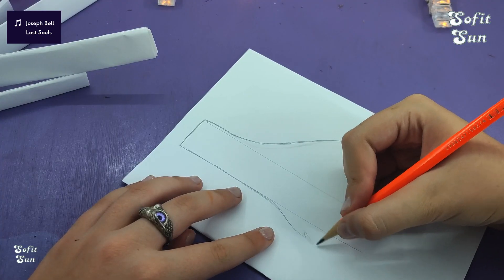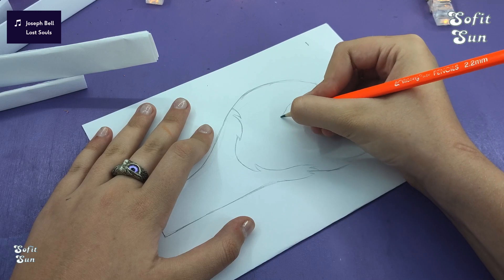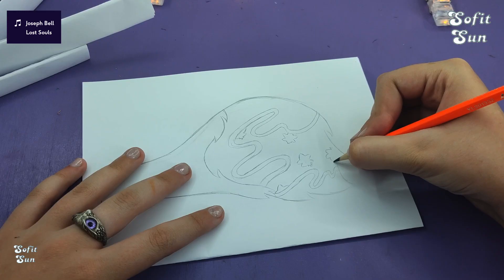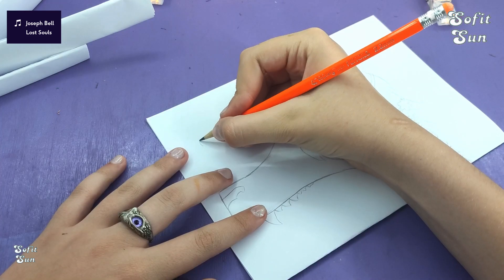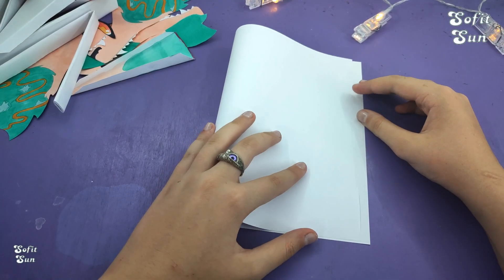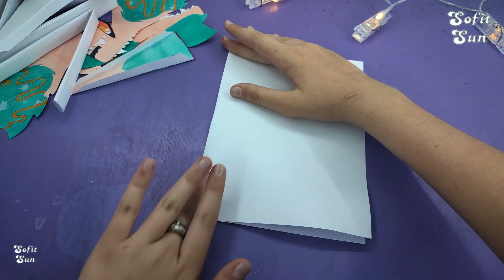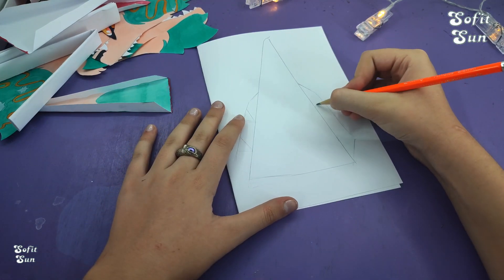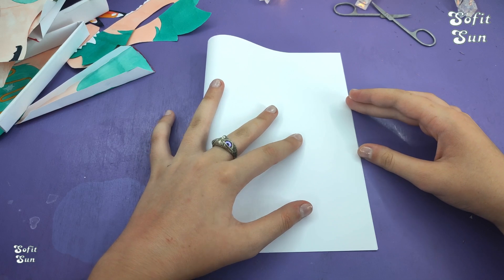Как сделать дракона Кадзуха из бумаги на руку. DIY Sofit Sun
🎶 Joseph Bell - Lost Souls

Всем привет. Сегодня я покажу как сделать дракона Кадзуха из бумаги на руку. Сегодня мы сделаем дракона-героя из игры Genshin Impact.

В период своей жизни в Инадзуме Каэдэхара Кадзуха вытерпел много невзгод. Но сейчас этот странствующий самурай готов бросить вызов любым неприятностям. Следуя собственному кодексу, он усилит вашу команду мастерством стихий, добавит Рассеивание в ваш арсенал оружия и стянет врагов вместе, чтобы обрушиться на них с неба.

Смотри, как сделать бумажного дракона на руку! У тебя уже есть такой дракончик? Если нет, скорее сделай себе такого и снимай с ним классные видео в Тик Ток!

 Для того чтобы сделать такого дракона, нам понадобится:
- Бумага размером А4
- ножницы
- маркеры
- клей

🔸 Большое спасибо всем, кто меня поддерживает!
🔸 Творческих вам успехов и вдохновения!